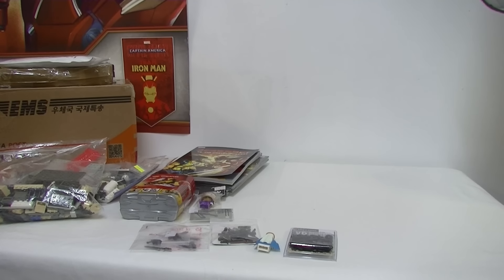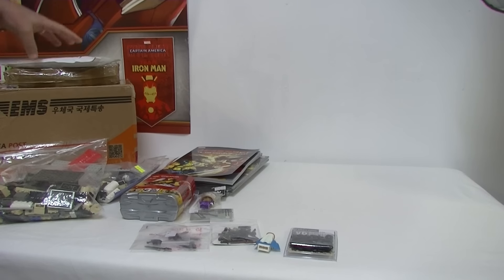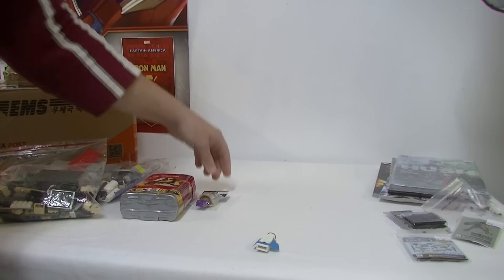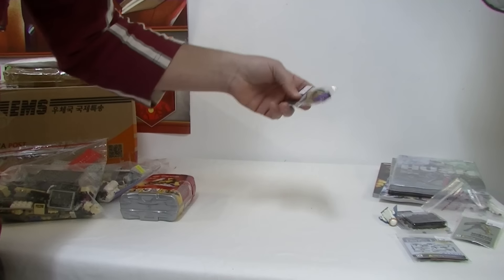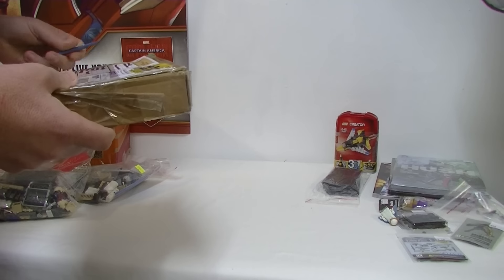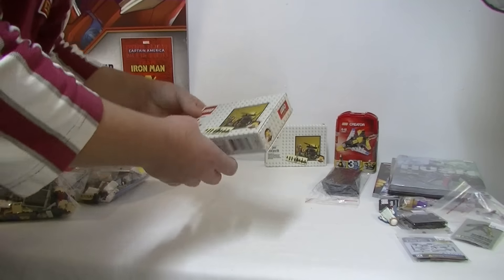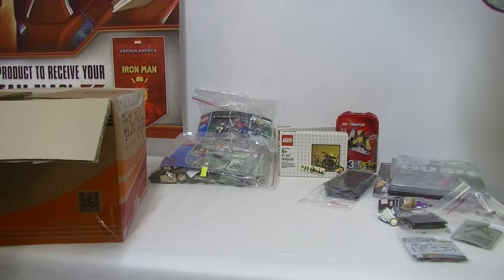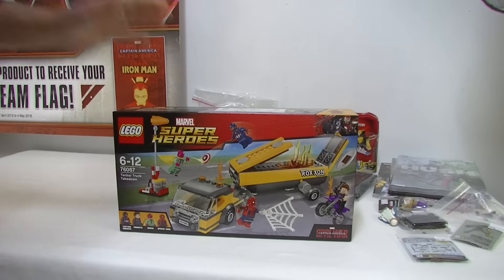Lego Haul #86 Special Delivery, Brick Expo & Bricklink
Not a huge haul but some very interesting items to share with you, let's take a look.